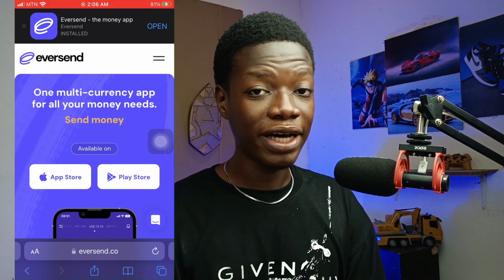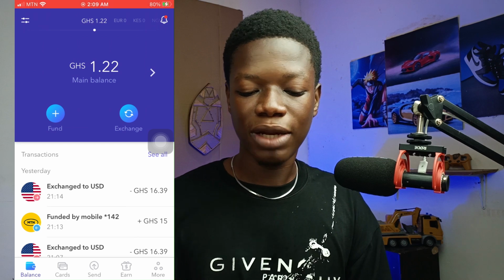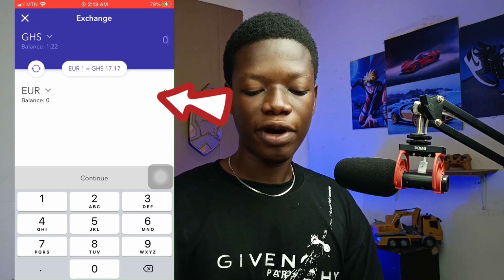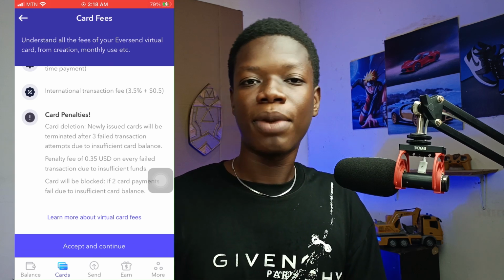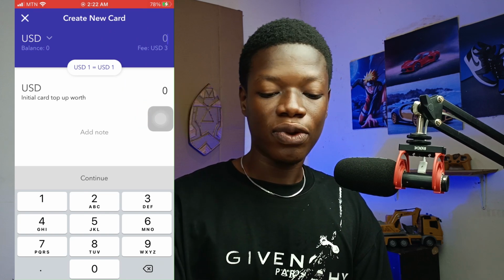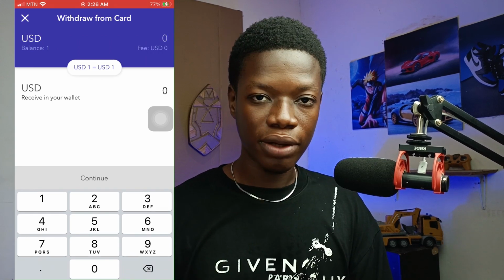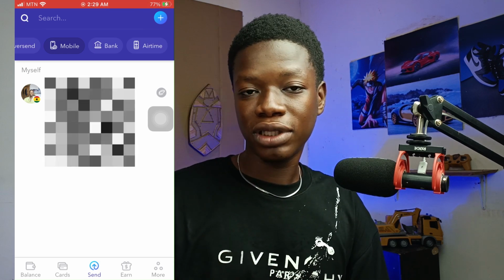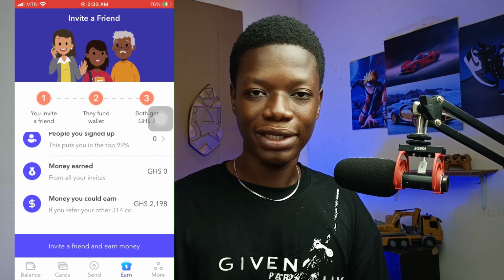How to get a FREE VIRTUAL CARD 2025 – (VISA CARD)